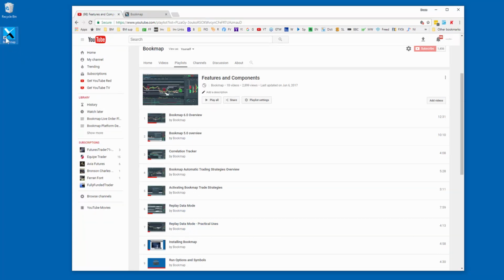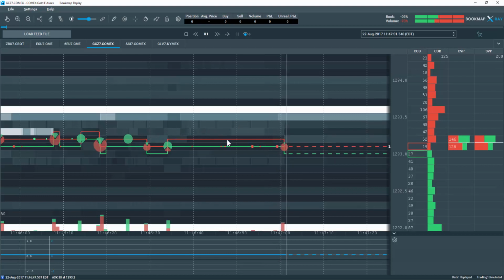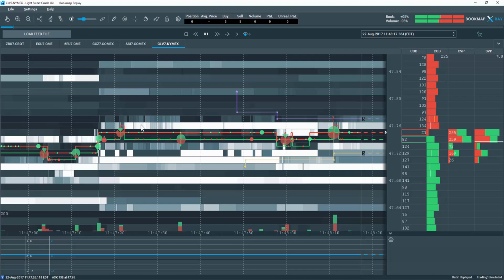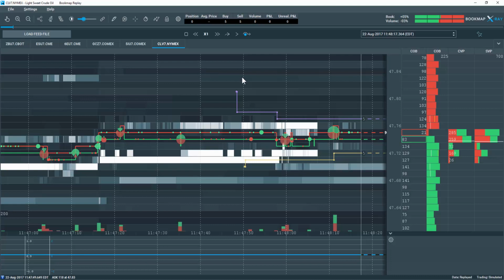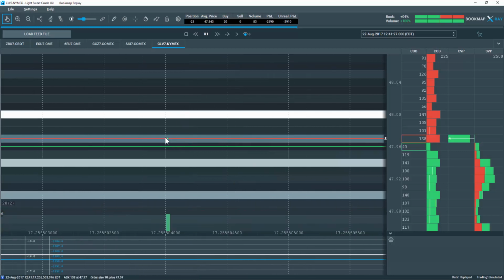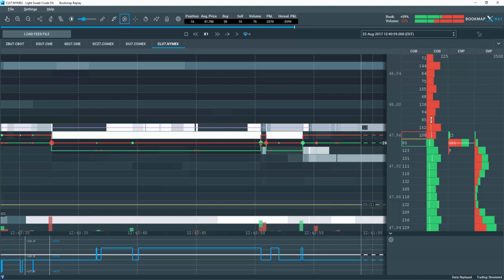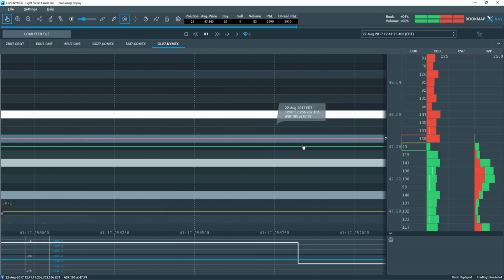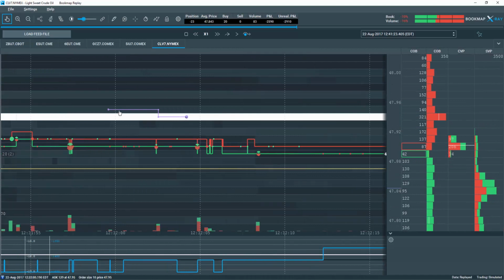Replay Mode - Debrief your Trading